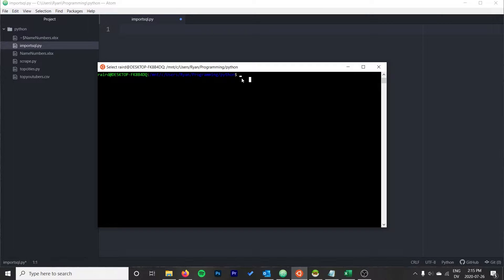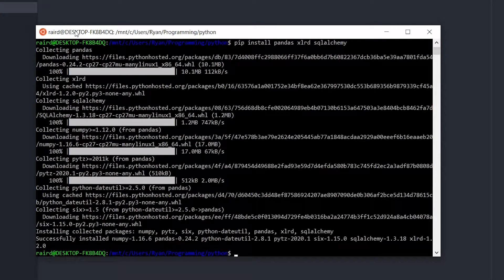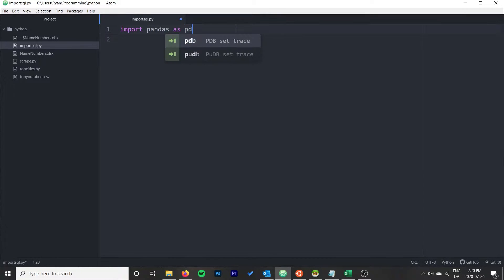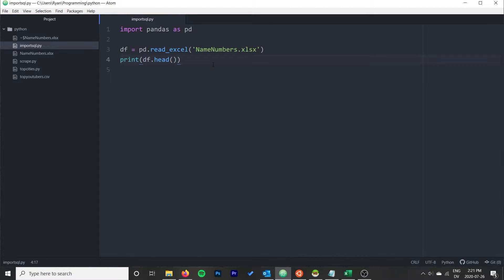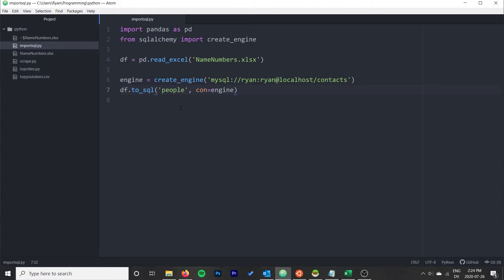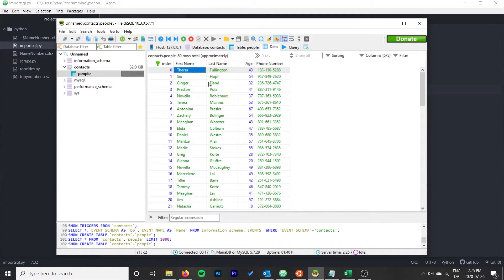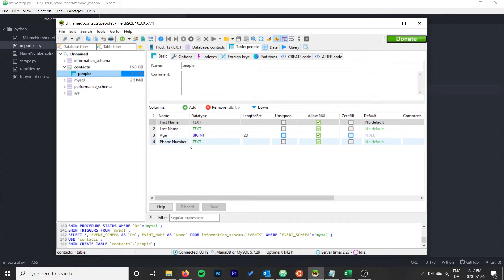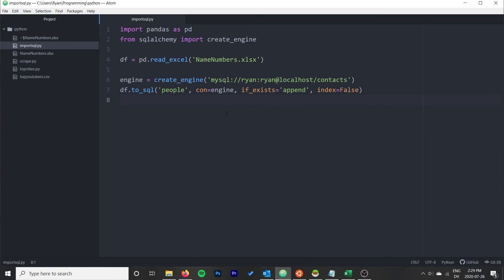SQL Import Excel File to Table Using Python Pandas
Use python pandas to insert data into an SQL table from an Excel file. This method takes advantage of pandas' read_excel and to_sql functions to cleanly import data from an Excel file into any SQL database.

Works officially with the following SQL database providers: PostgreSQL, MySQL, Oracle, Microsoft SQL Server and SQLite.